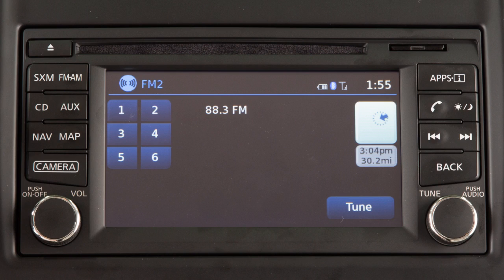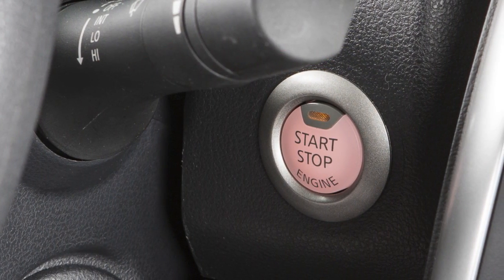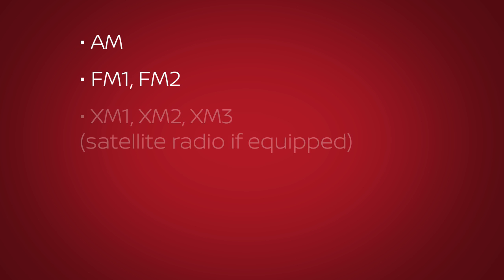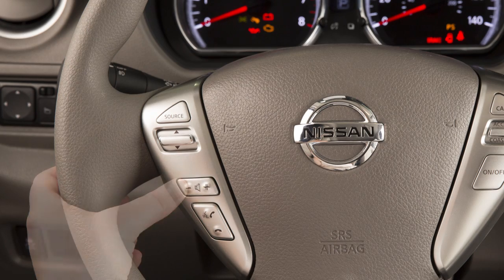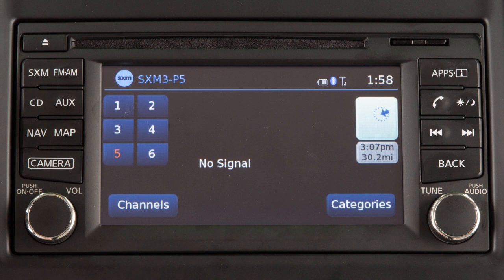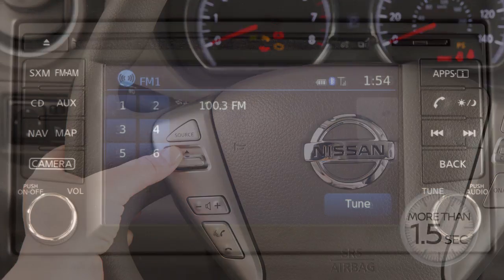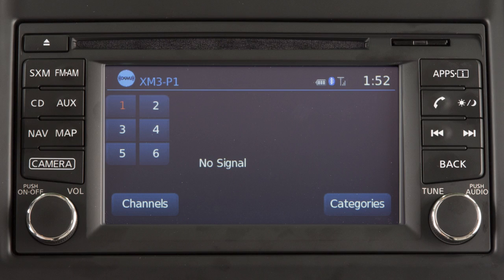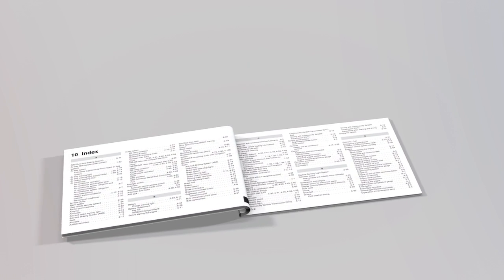2017 NISSAN Versa Sedan - Steering Wheel Audio Controls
If your vehicle is NOT equipped with the Navigation System, please see your Owner’s Manual for further details on your steering wheel audio controls.
The steering wheel audio controls are located on the left side of the steering wheel. With the ignition switch in the ACC or ON position, push the SOURCE select switch
to turn the audio system on.

Push the SOURCE select switch to change the mode in the following sequence:
● AM,
● FM1, FM2,
● XM1, XM2, XM3 (satellite radio if so equipped),

● CD, USB/iPod® , Bluetooth® Audio, and AUX only if these are being used,
● and then back to AM.

Use this switch to adjust the volume up or down.

Pushing the Tuning switch for LESS than 1.5 seconds will increase or decrease the track number in the following modes:
● CD
● IPOD
● USB and
● Bluetooth audio

When in the Sirius XM Satellite or FM/AM radio modes, the same action, pushing the Tuning switch for LESS than 1.5 seconds, moves the radio up or down to the next PRESET channel or station.

Pushing the Tuning switch for MORE than 1.5 seconds causes the radio to seek the next available station while in FM/AM radio mode. If in the SiriusXM Satellite mode, pushing the Tuning switch for MORE than 1.5 seconds will display the next or previous CATEGORY.

When playing a compressed audio file, this action increases or decreases the folder number.